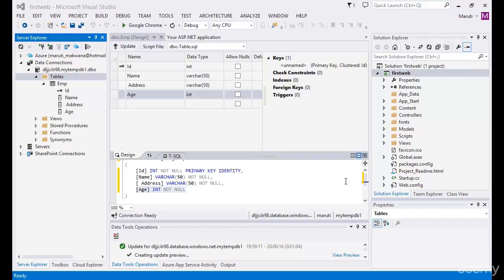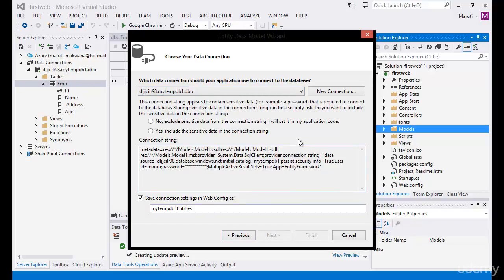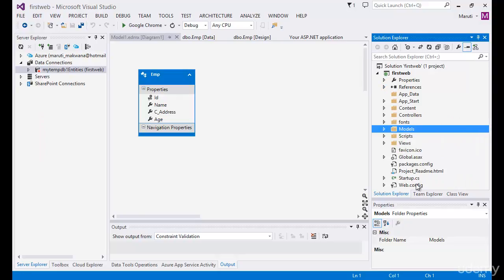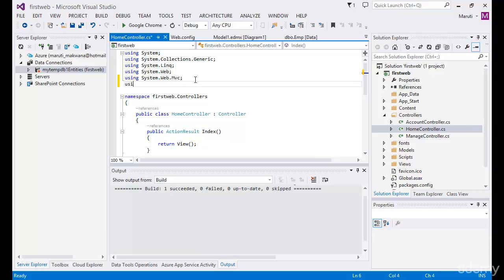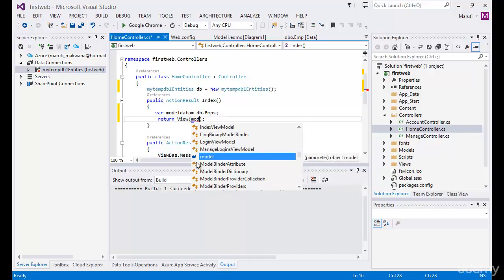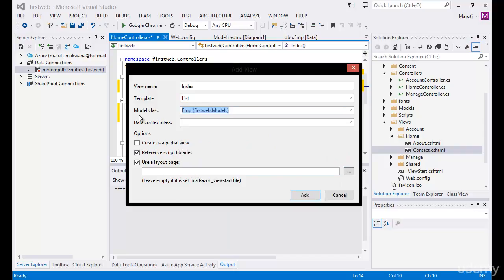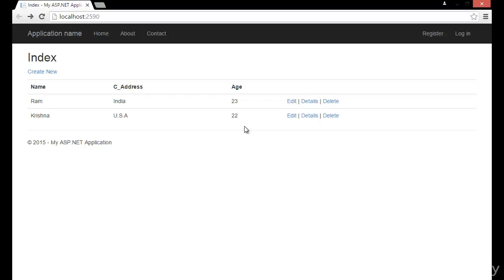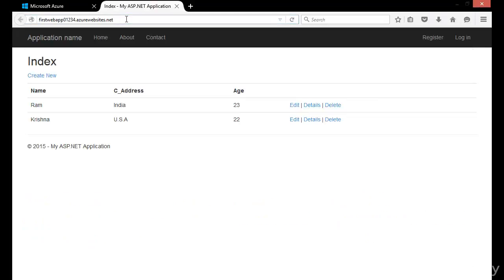Accessing Data into cloud based MVC application | Episode 9